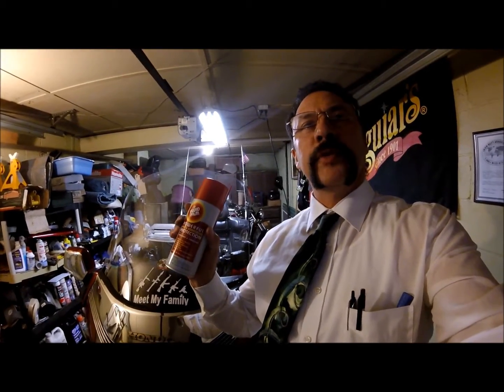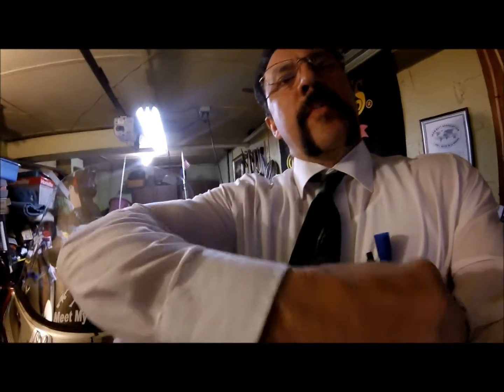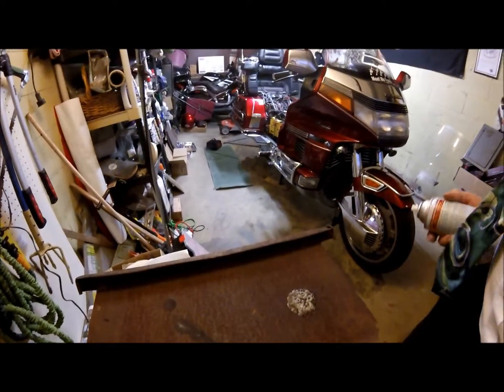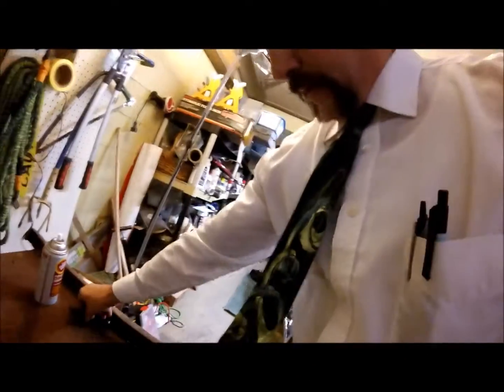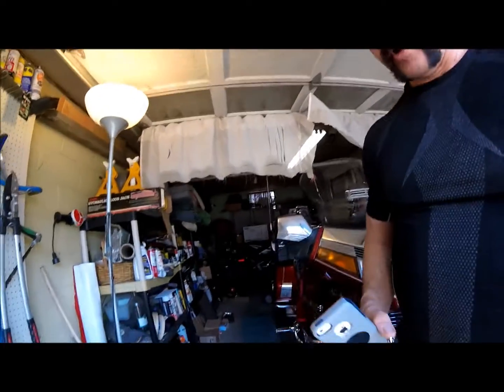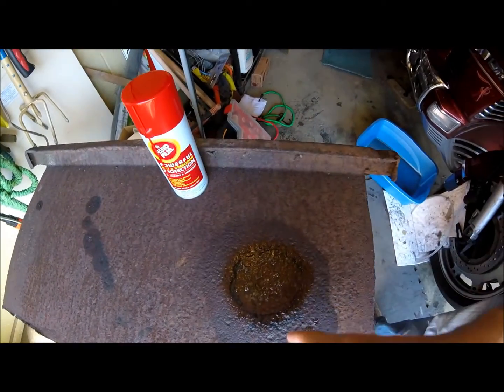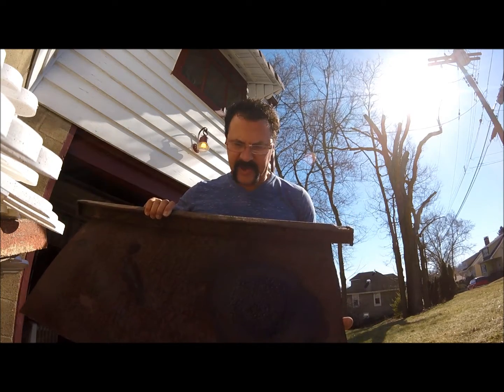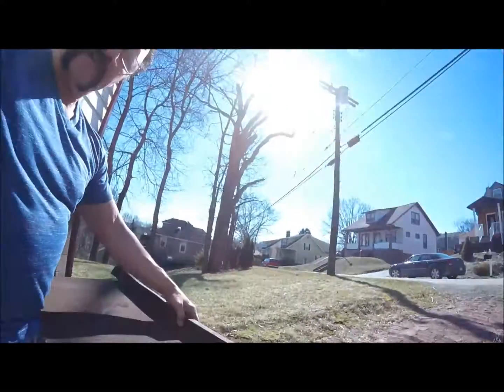Fluid Film Demo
Shows the creeping characteristic of Fluid Film, rust preventer.